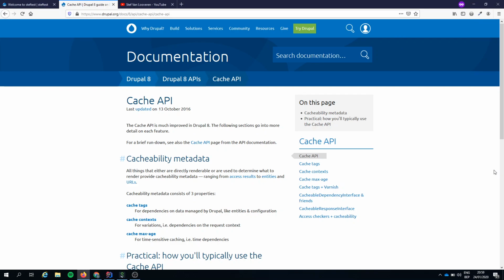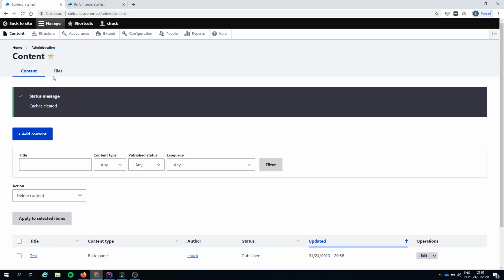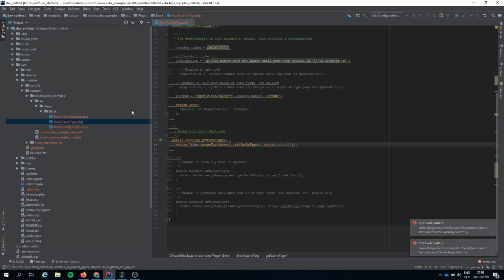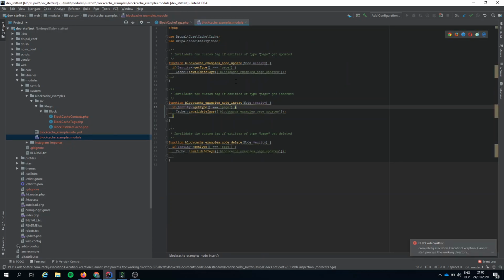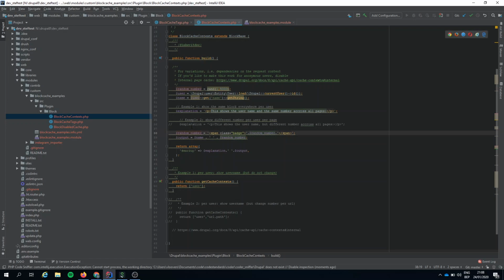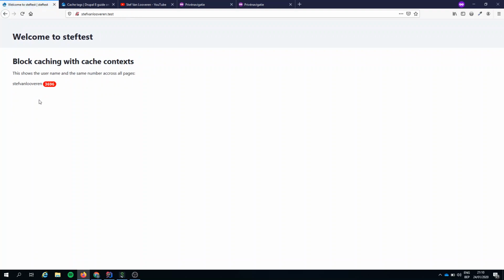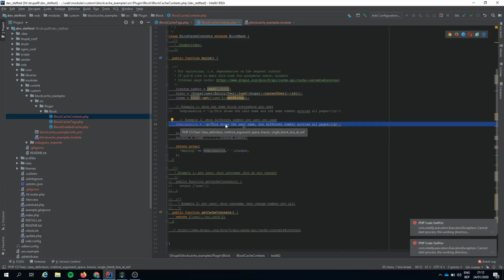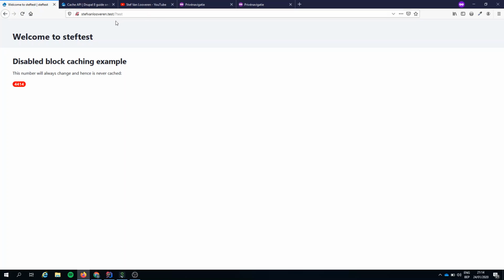Block caching in drupal 8 & 9 explained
In this video I discuss block caching in drupal 8 & 9. It is quite radically different from drupal 7.
I discuss cache tags, cache context and cache max-age.

👉 New! My first video course is ready! Drupal 9 module development: introduction to custom entities

👉 If you are interested in learning more, check out my E-book